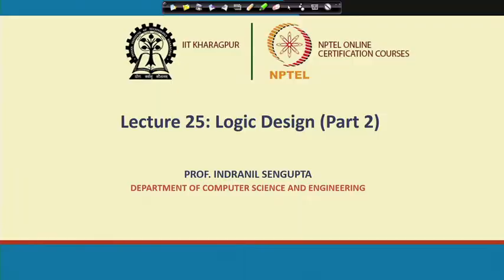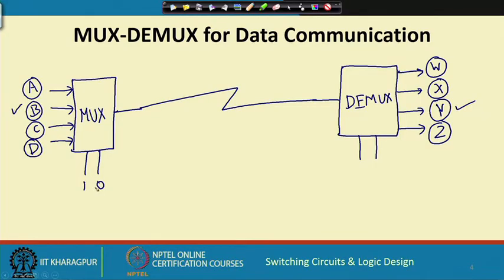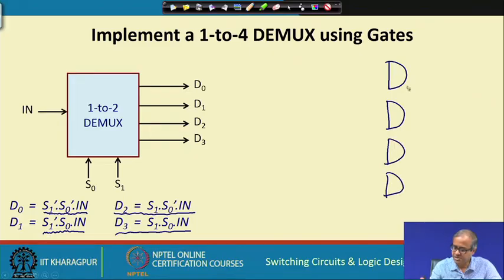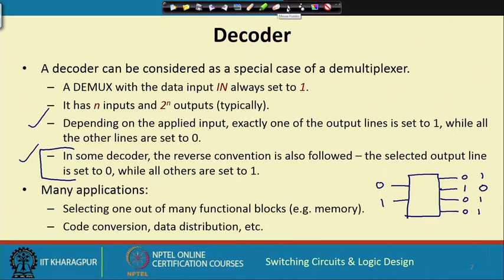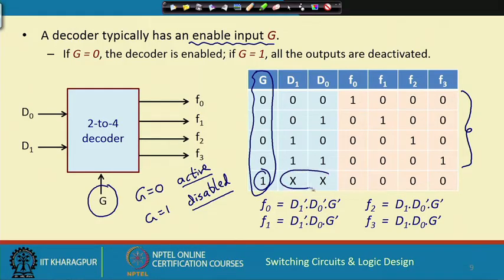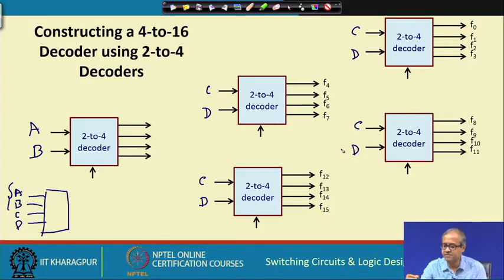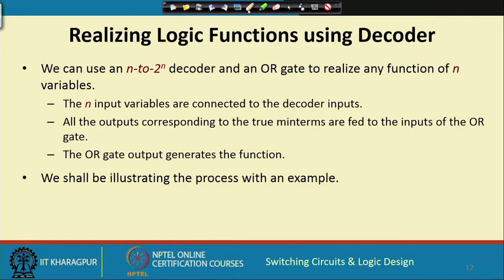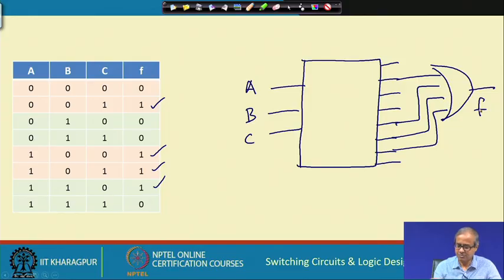Lecture 25: Logic Design(Part II)